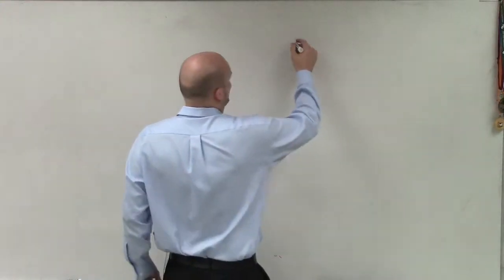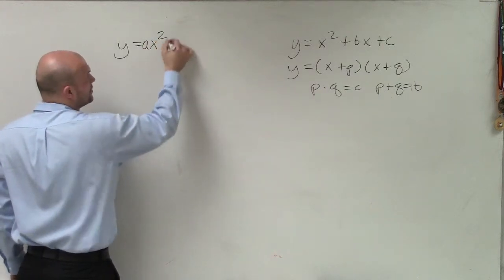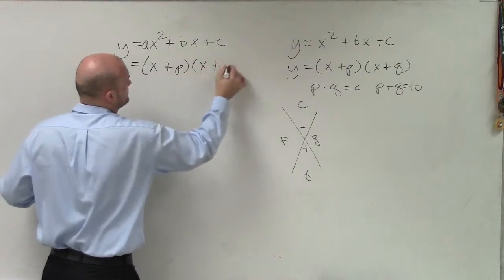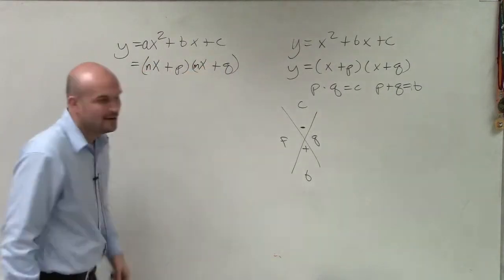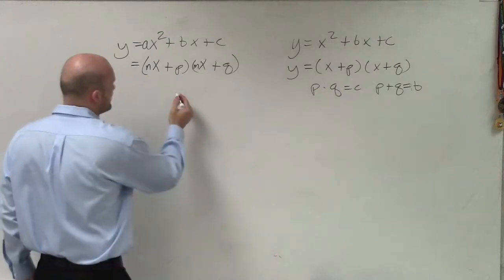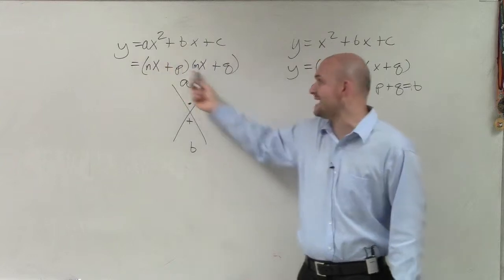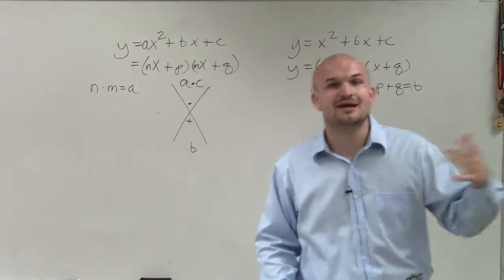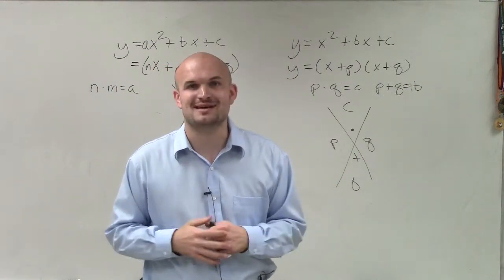What do you have to know to solve a quadratic when a is not 1